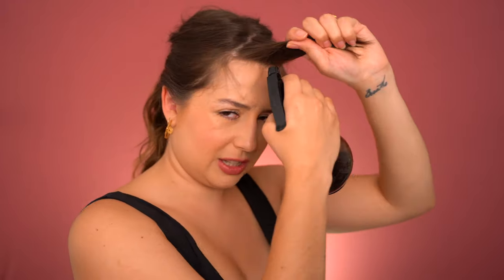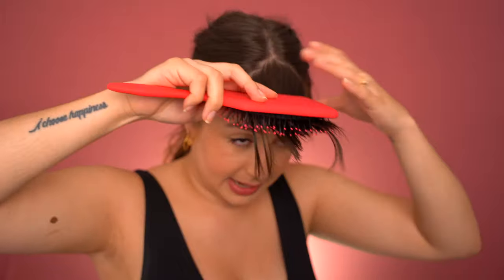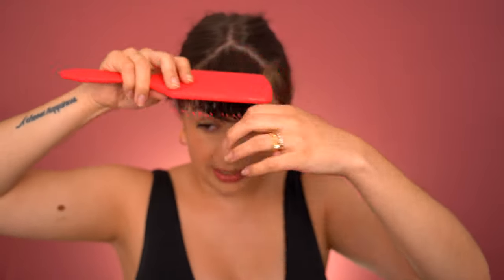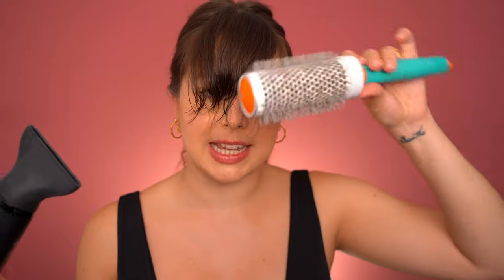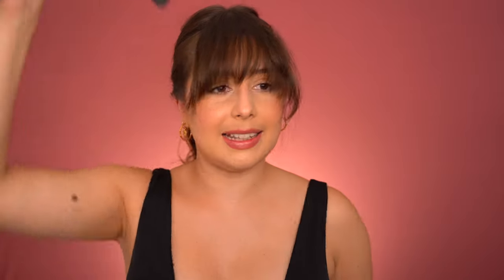How to style curtain bangs – GAME CHANGING TECHNIQUE!! • Let's Talk Beauty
Did you recently cut your own bangs? Today I show you how to style curtain bangs so you know exactly what you need to do and stop struggling.

Styling you fringe bangs is very easy, you only need to follow this hair tutorial and in less than five minutes you will be done!

If you want to learn how to style hair with bangs with waves, be sure to watch this video: